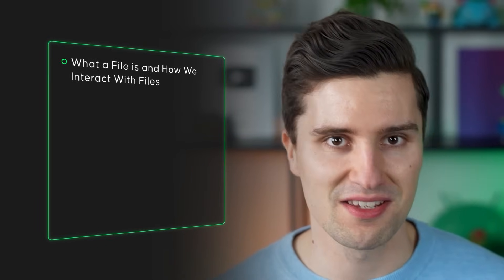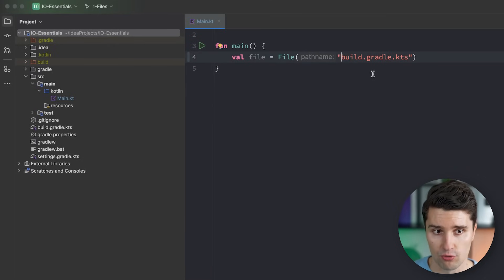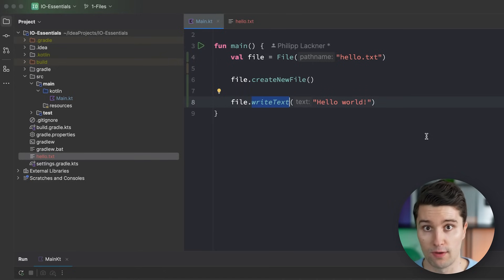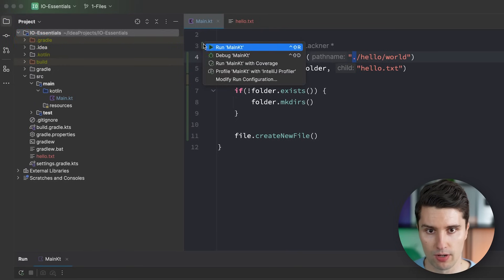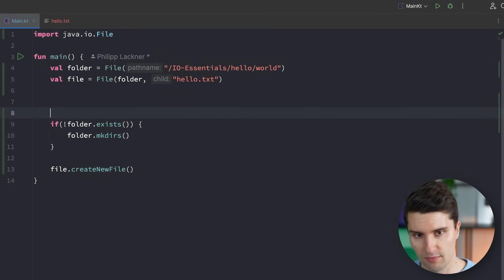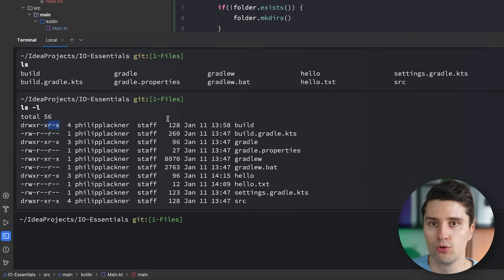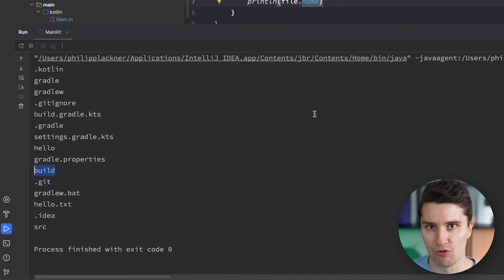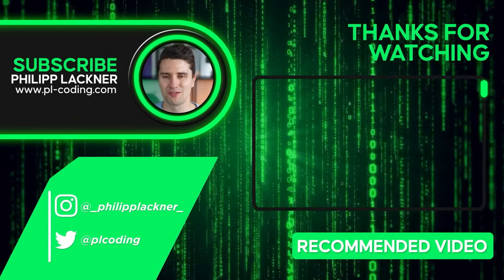Working With Files In Kotlin - IO Essentials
In this video you'll learn about files in JVM based environments, specifically about referencing files and folders in our code, file permissions and traversing files.